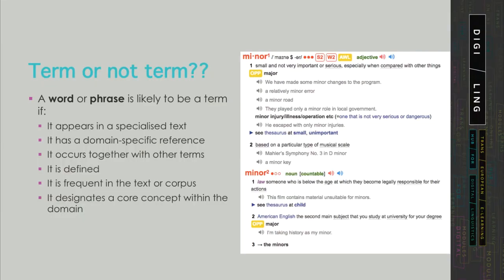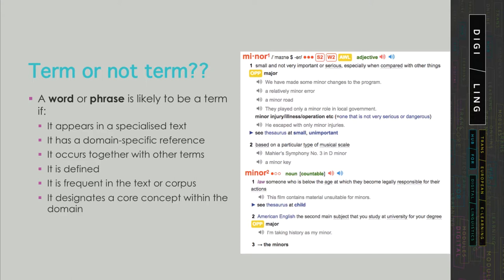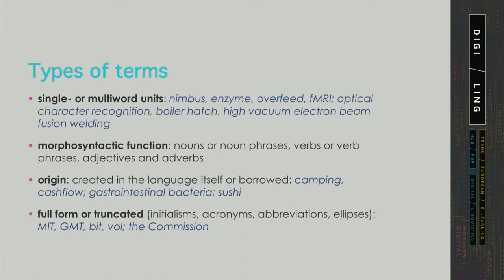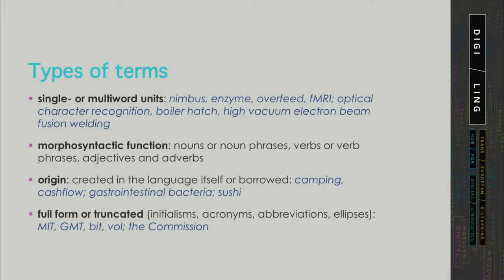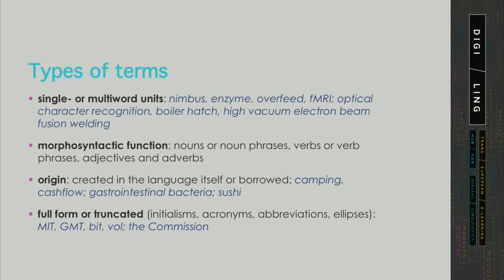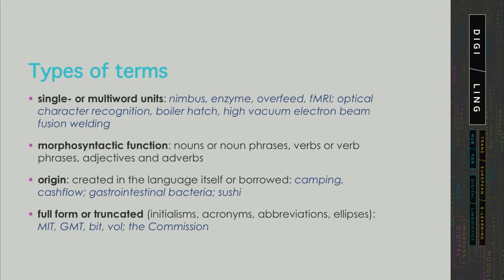DigiLing - Mining and Managing Multilingual Terminology: Unit 3-4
Terms across specialised domains, genres and languages: How to distinguish between terms and non-terms, identifying terms with corpus-based approaches, term variation. For a full course visit learn.digiling.eu.